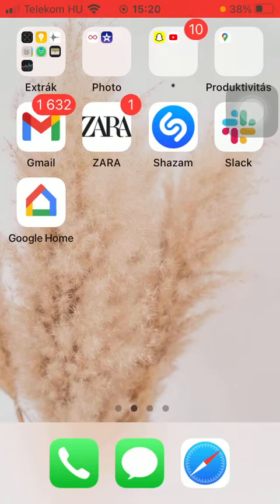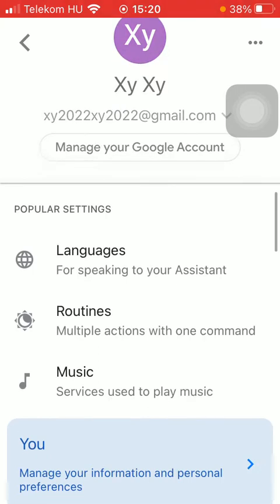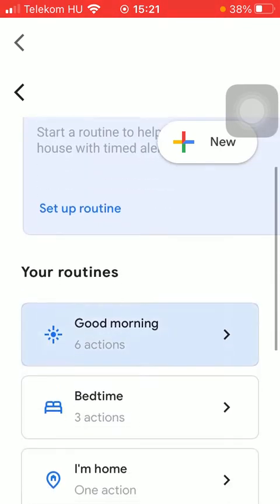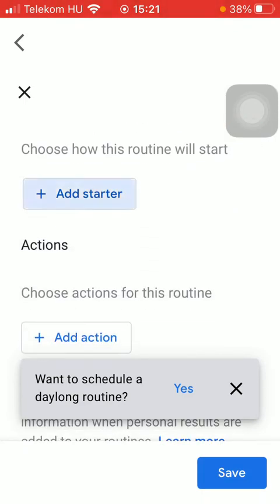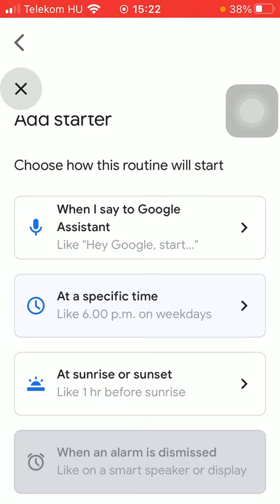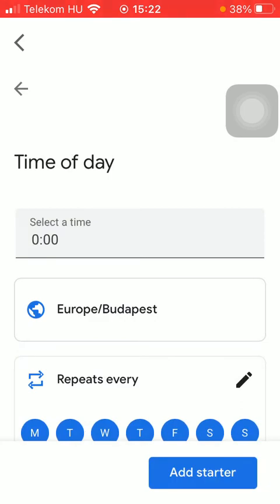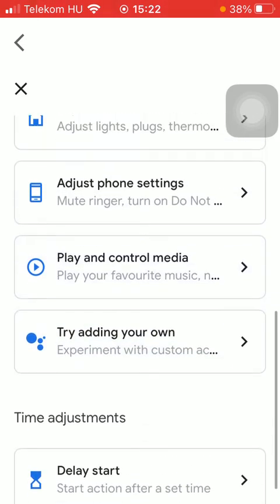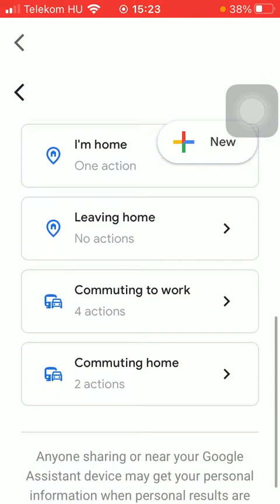How to Set Up Routines on Google Home?